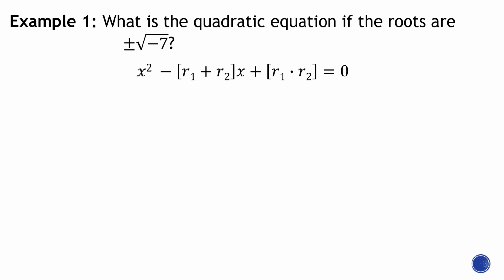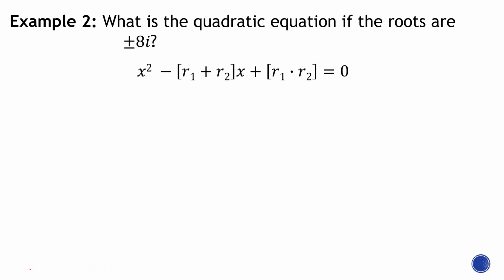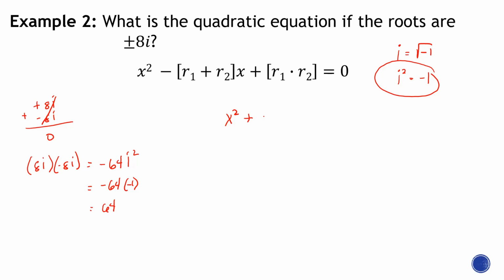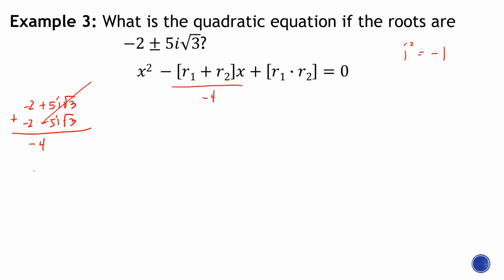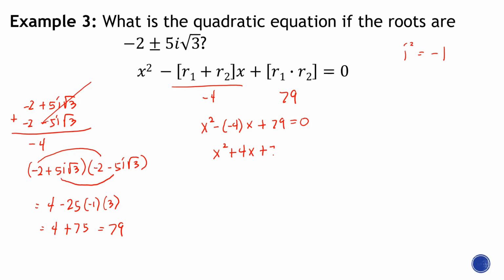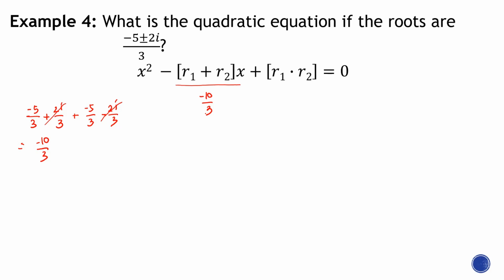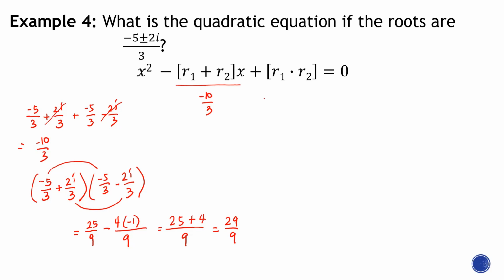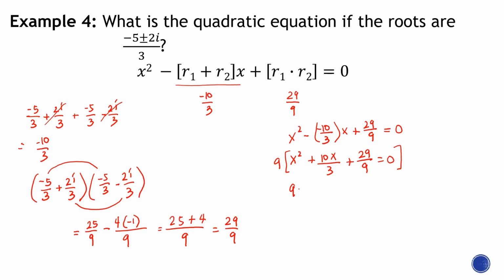Creating Quadratic Equation given Imaginary Roots using a Formula